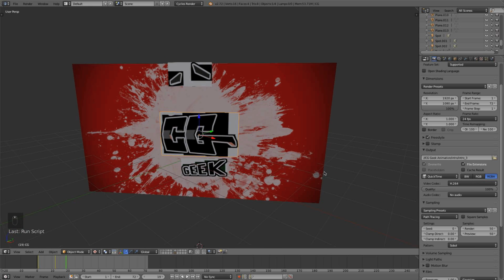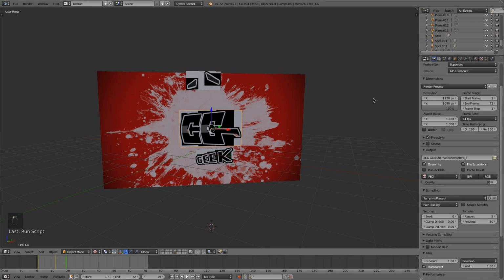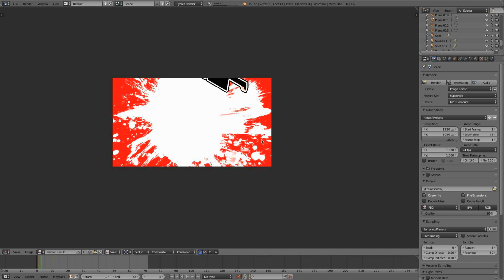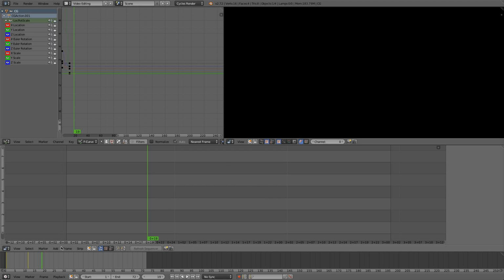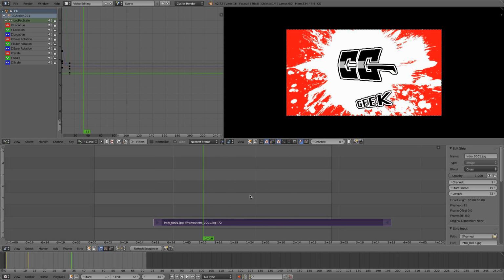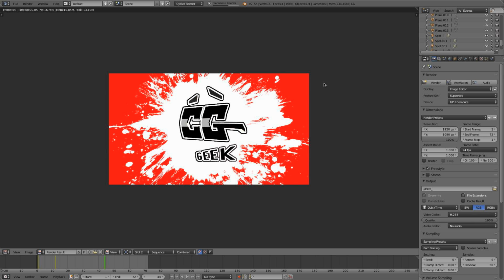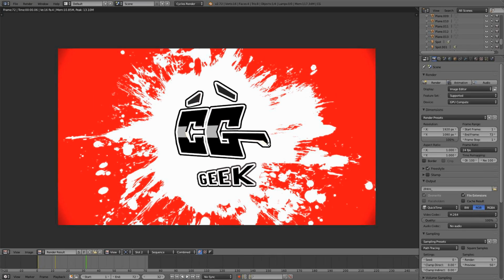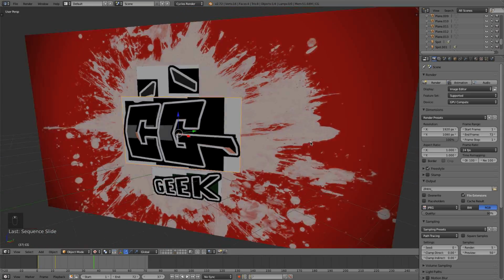How to Render Animations in Blender!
In this Blender tutorial, I show the proper method for rendering serious animations!